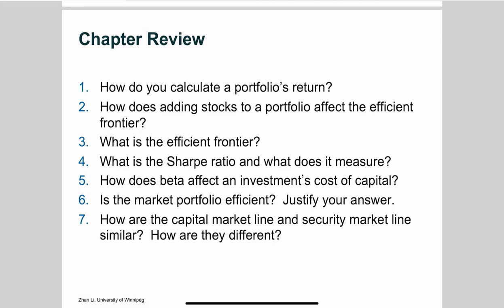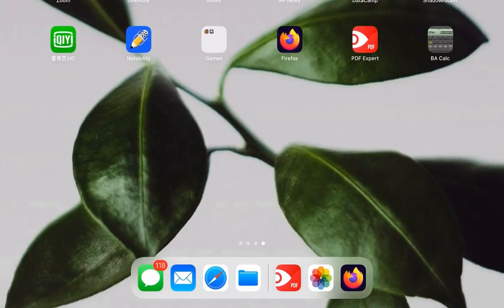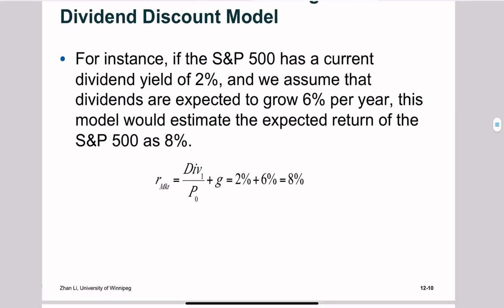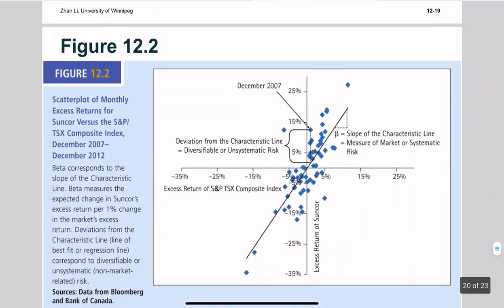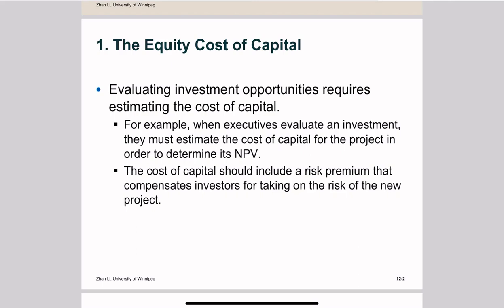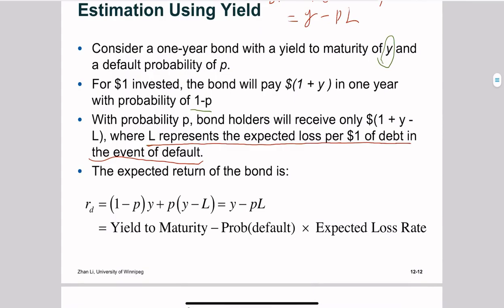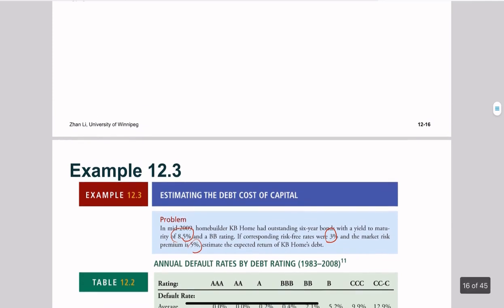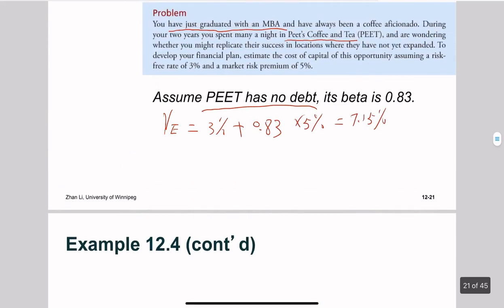Corporate Finance II Week 3 Thursday